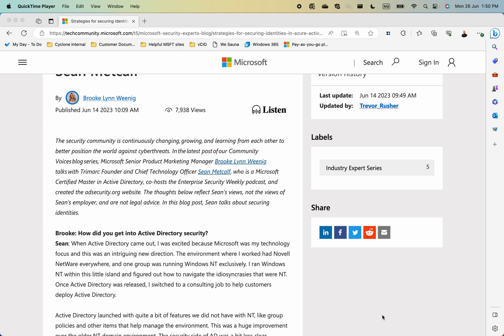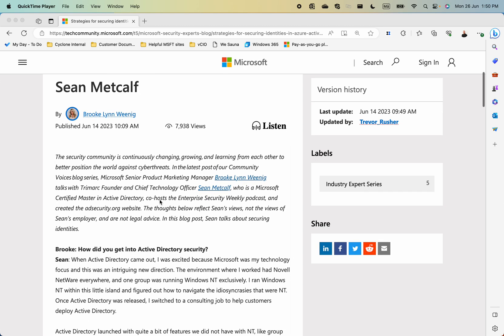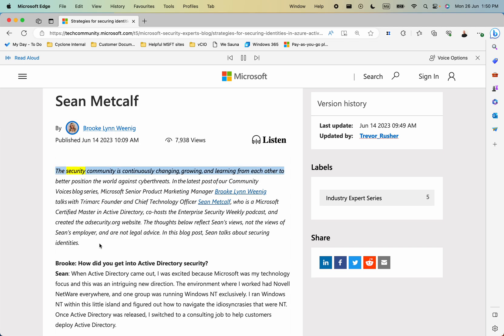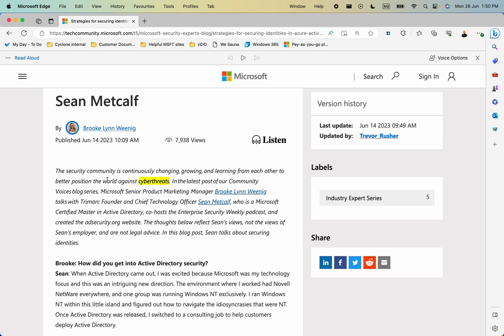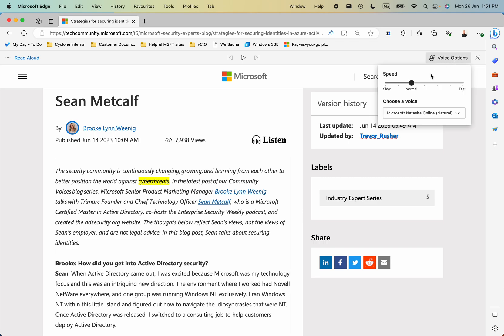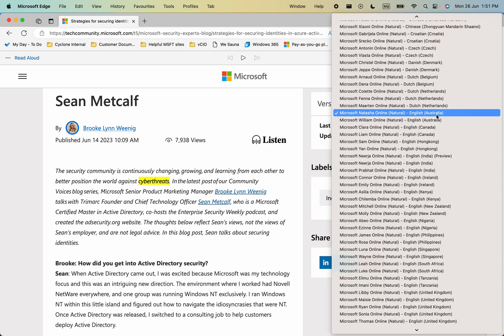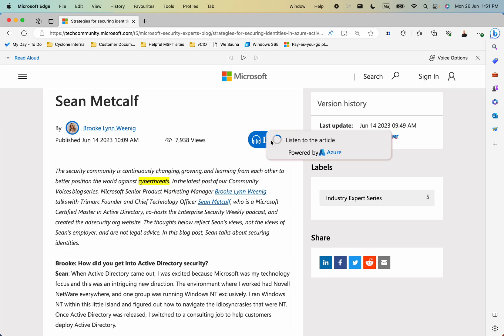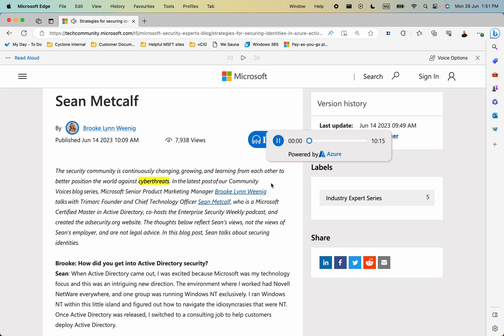Read Aloud in Edge Browser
Multi-task by having interesting articles read aloud to you via the Edge browser at the speed and accent of your choice.